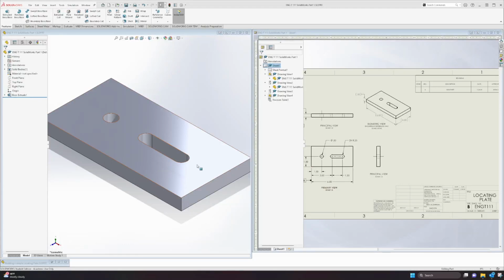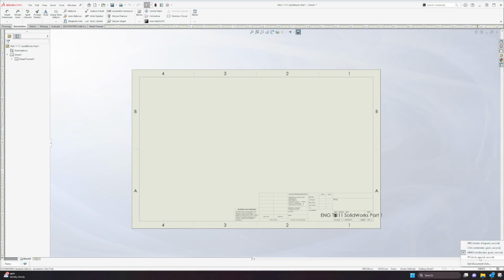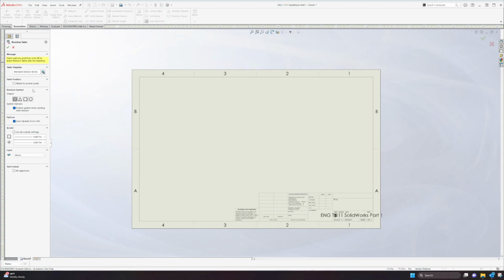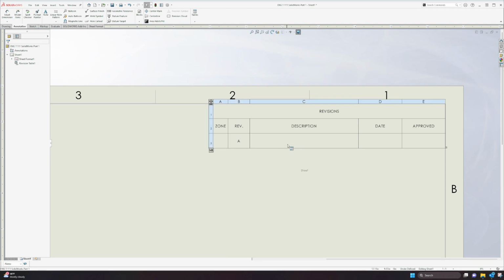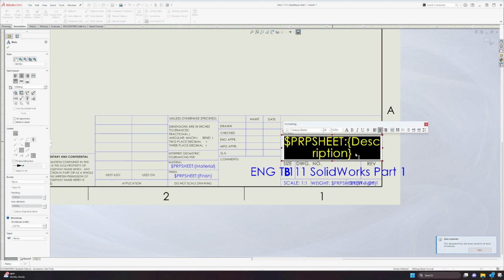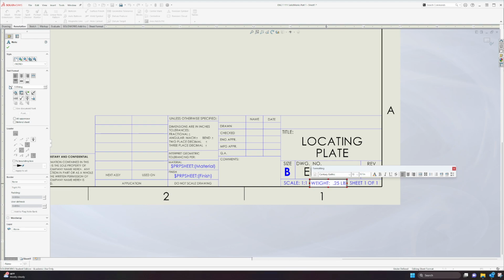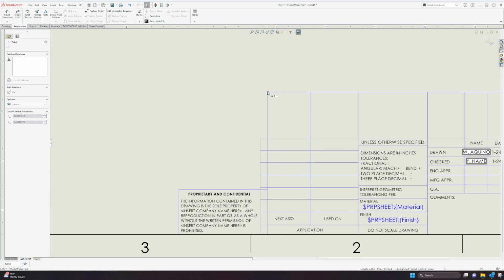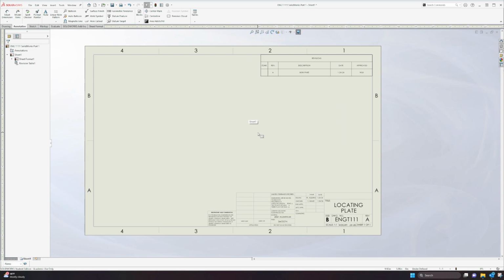Creating a drawing in SolidWorks STARTING A DRAWING Part 1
Creating a drawing in SolidWorks